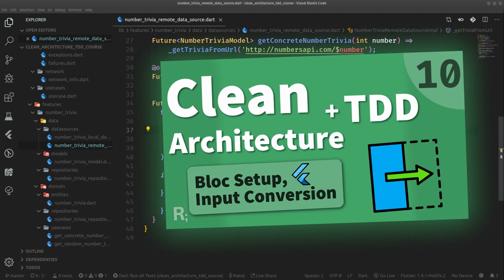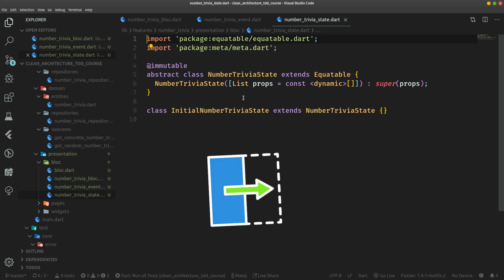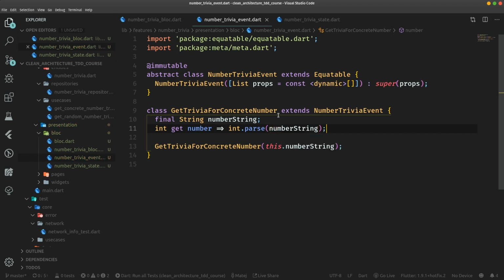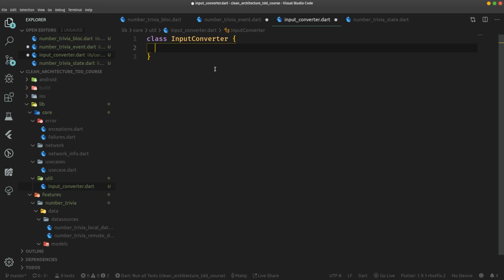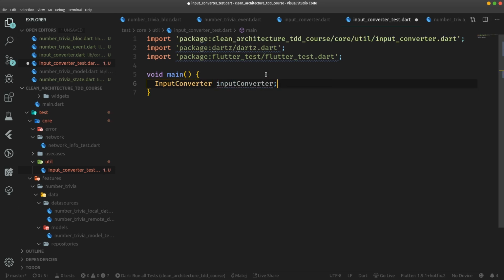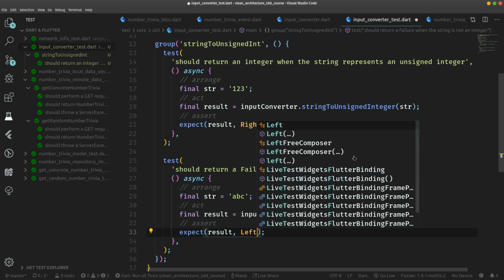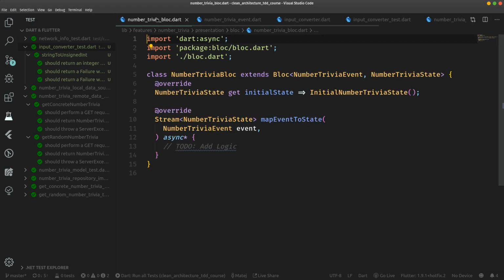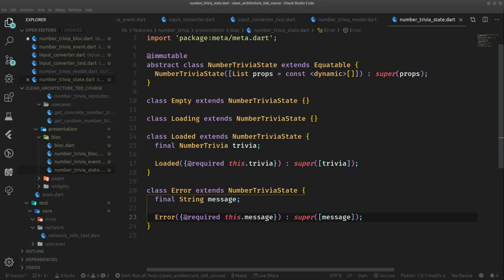Flutter TDD Clean Architecture Course [10] – Bloc Scaffolding & Input Conversion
Presentation layer contains the UI in the form of Widgets and also the presentation logic holders, which can be implemented as a ChangeNotifier, Bloc, Reducer, ViewModel, MobX Store... You name it! In the case of our Number Trivia App though, we're going to use the flutter_bloc package to help us with implementing the BLoC pattern.